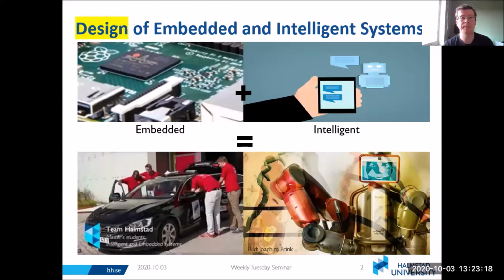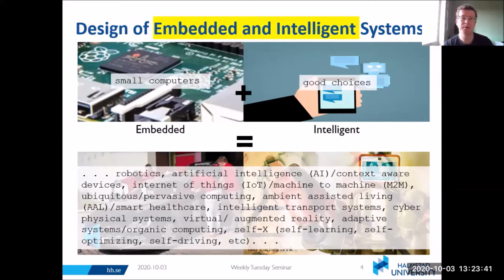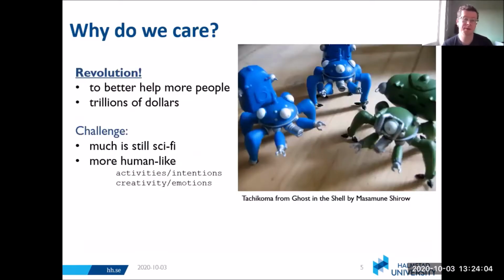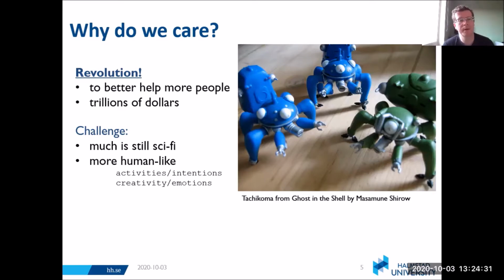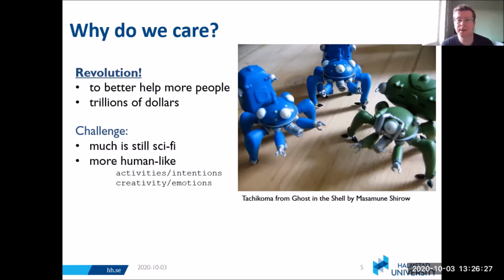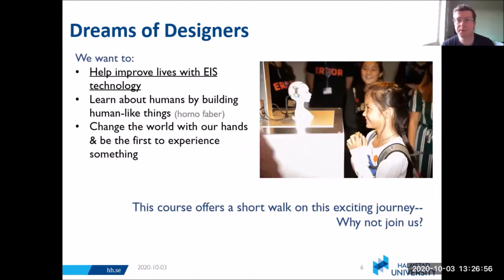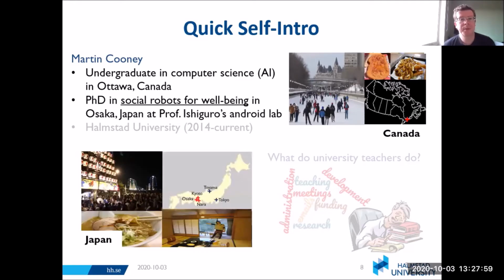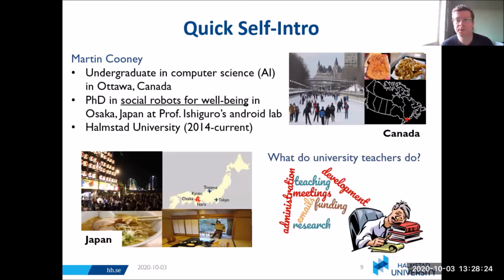Design of Embedded and Intelligent Systems (DEIS) lecture 1: Intro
This is the first in a series of online lectures for the Design of Embedded and Intelligent Systems (DEIS; DT8007) course conducted in the fall of 2020 at Halmstad University, Sweden. DEIS is a compulsory course in the second year of the Master's Programme in Embedded and Intelligent Systems (TAEIS).

(Free Music: Synergy and Watch Me by Geographer)

Lecture 1 Intro
Lecture 2 Requirements
Lecture 3 Design
Lecture 4 Implementation
Lecture 5 Hardware
Lecture 6 Software
Lecture 7 Math
Lecture 8 Recognition
Lecture 9 Vision
Lecture 10 Evaluation

If you watch these lectures, you should afterwards have the basis to start designing  embedded and intelligent systems like robots.